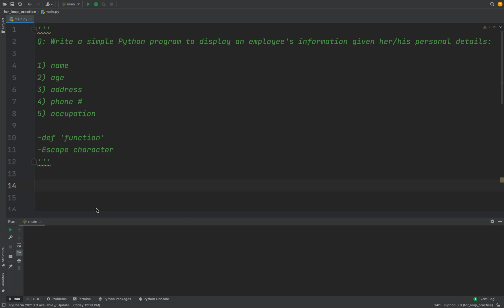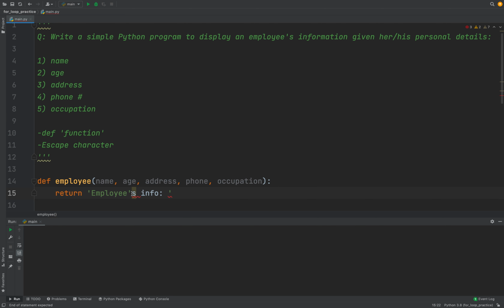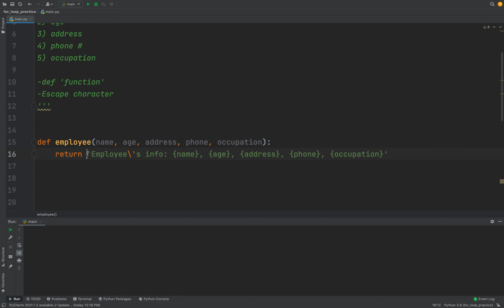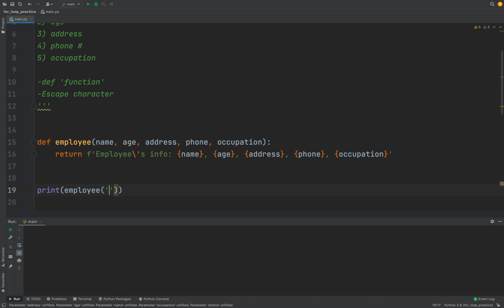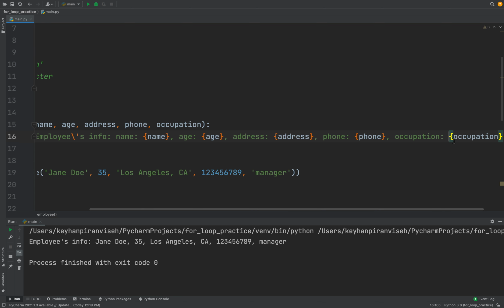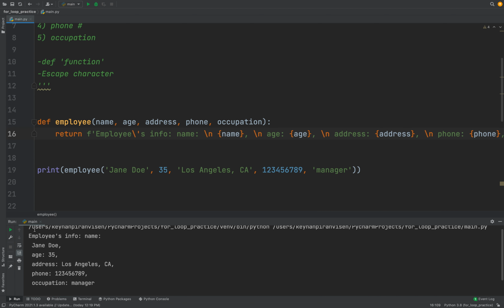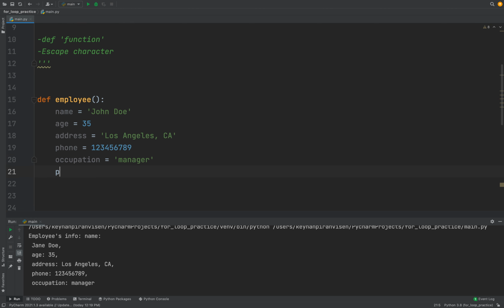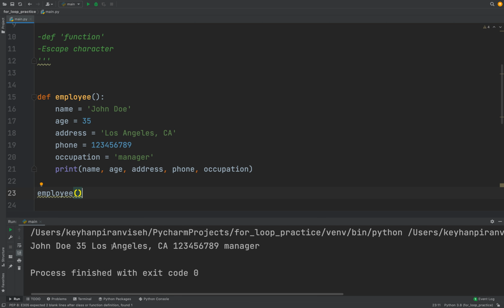Python tutorial #30-Write a program to show an employee’s personal information.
In this tutorial:

-def ‘func’
-‘Escape’ character
-‘\n’ for new line